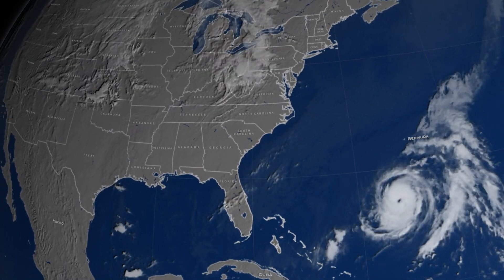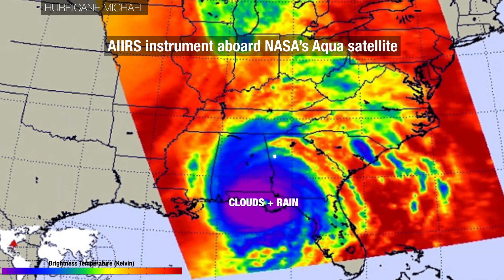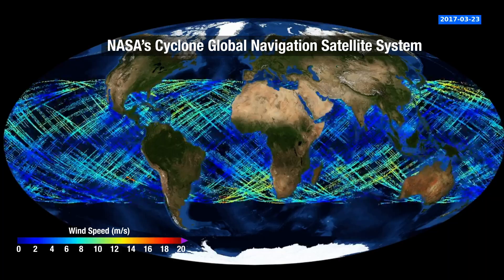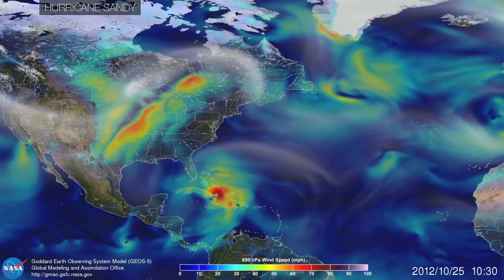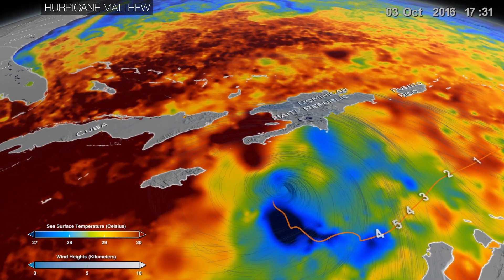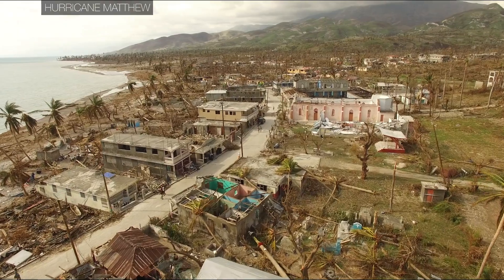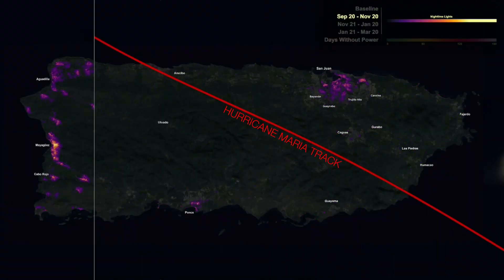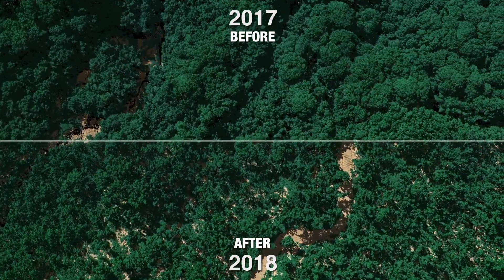NASA Has Eyes On The Atlantic Hurricane Season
NASA has a unique and important view of hurricanes around the planet. Satellites and aircraft watch as storms form, travel across the ocean and sometimes, make landfall. After the hurricanes have passed, the satellites and aircraft see the aftermath of hurricanes, from downed forests to mass power loss. Complete transcript available.

Music: "Northern Breeze" by Denis Levaillant [SACEM], "Stunning Horizon" by Maxime Lebidois [SACEM], Ronan Maillard [SACEM], "Magnetic Force" by JC Lemay [SACEM] from Universal Production Music

Video credit: NASA's Goddard Space Flight Center
Joy Ng (USRA): Lead Producer
Ryan Fitzgibbons (USRA): Producer
Scott Braun (NASA/GSFC): Scientist
George Huffman (NASA/GSFC): Scientist
Dalia B Kirschbaum (NASA/GSFC): Scientist
LK Ward (USRA): Narrator
Kathryn Mersmann (USRA): Support

This video can be freely shared and downloaded While the video in its entirety can be shared without permission, some individual imagery provided by pond5.com and is obtained through permission and may not be excised or remixed in other products. Specific details on stock footage may be found For more information on NASA’s media guidelines,